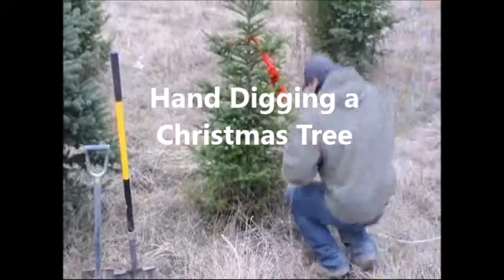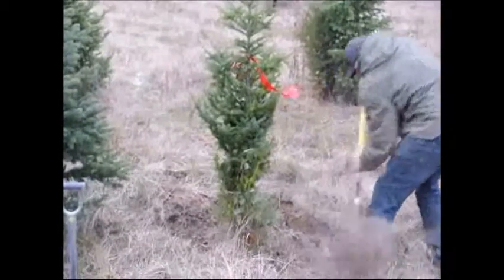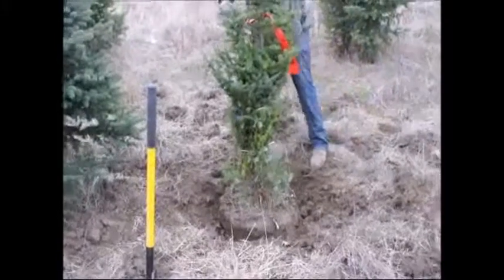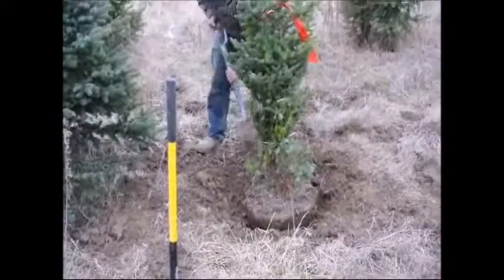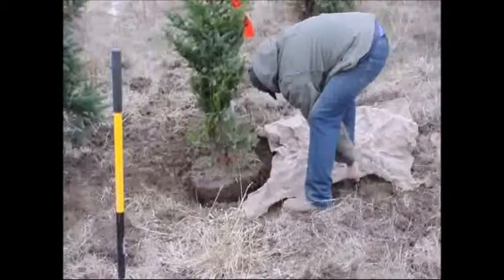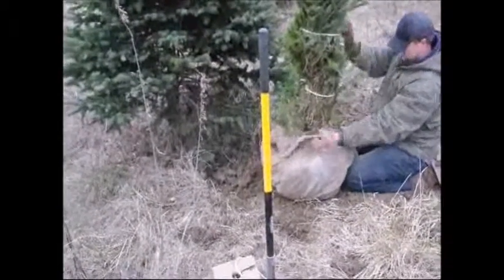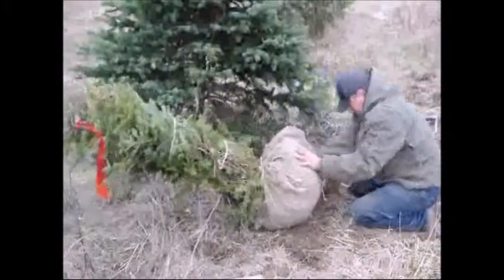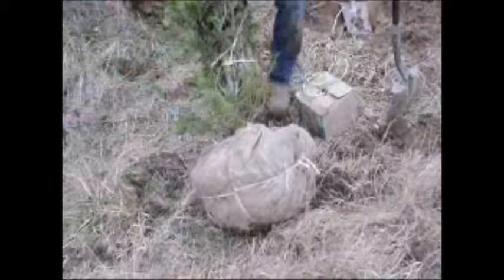V666 Hand Digging A Tree For Christmas